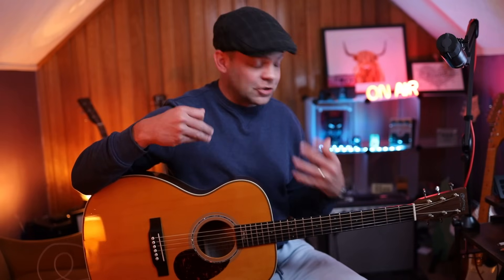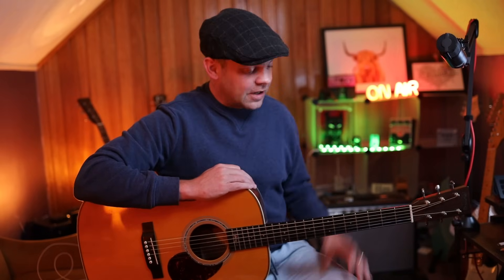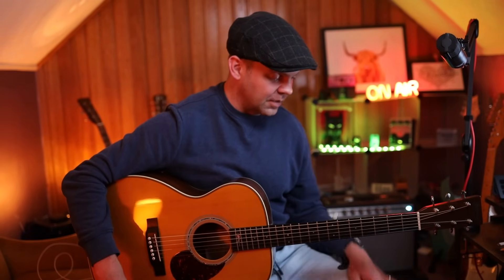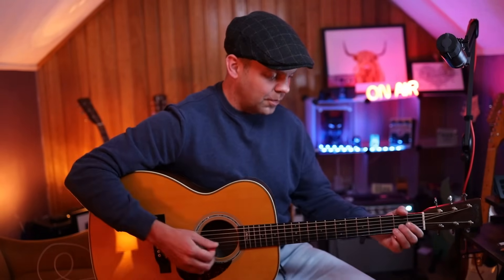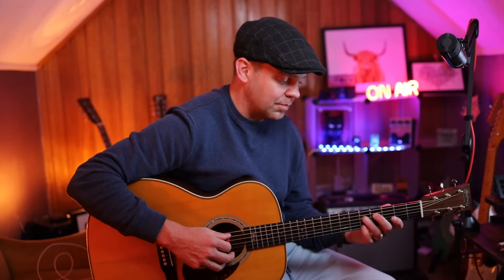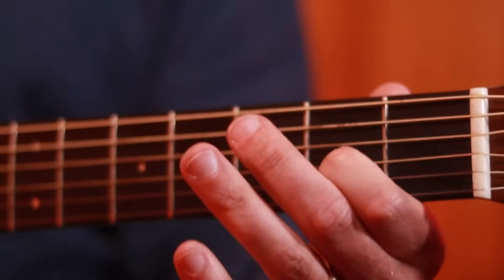Play THIS Lick With G Em C & D 😍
Work with me to hit your guitar goals in 90 days

Come To Scotland in 2025 for a bucket - list guitar retreat